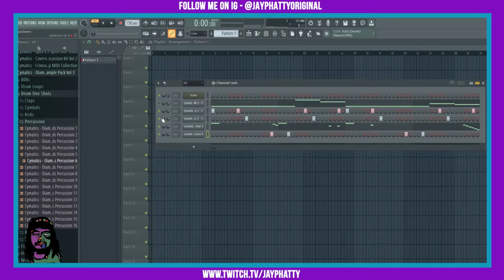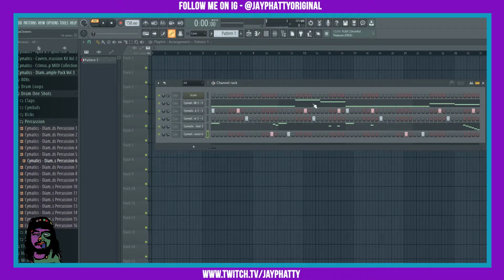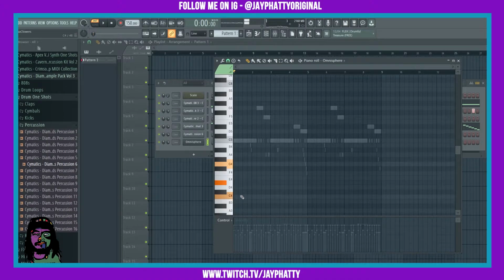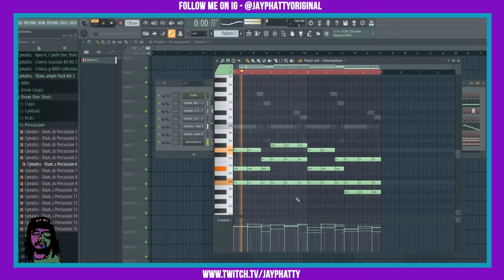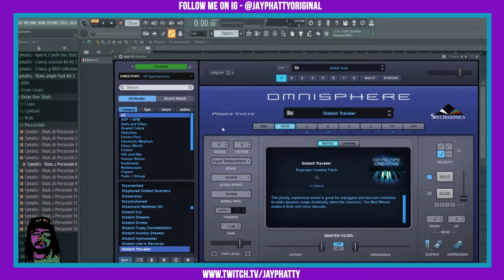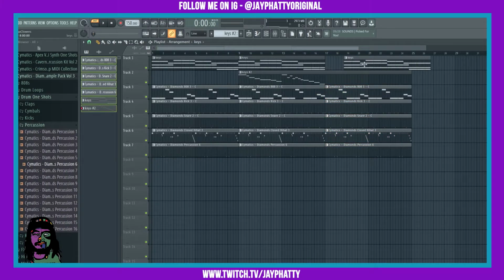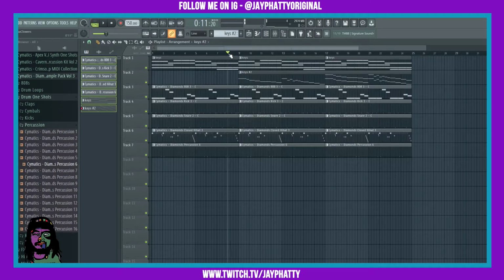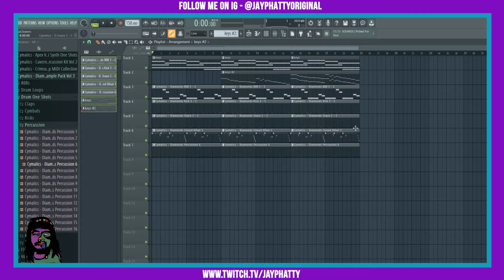Making A A$AP Rocky x Skepta Type Beat In FL Studio 20 (Beat Making Tutorial)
Today we talk about making a A$AP Rocky x Skepta Type Beat in FL Studio 20.